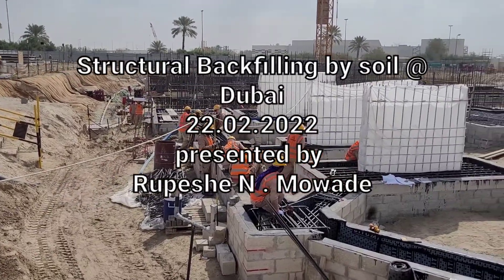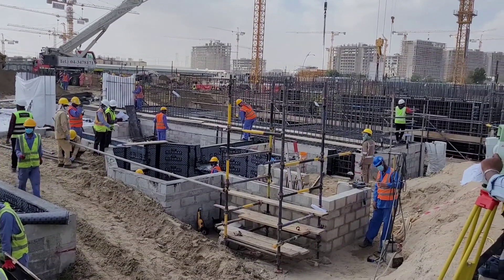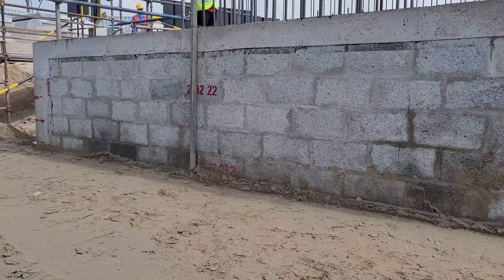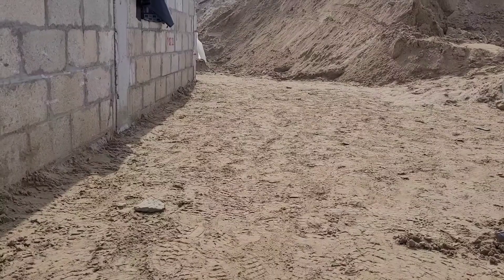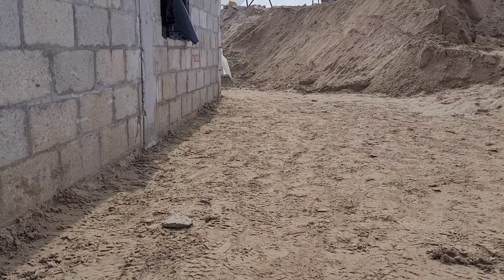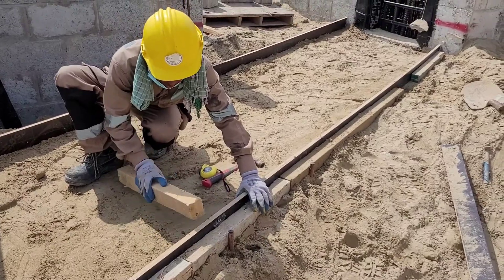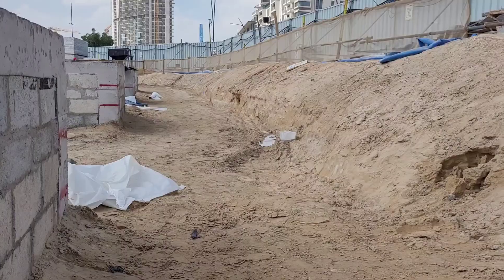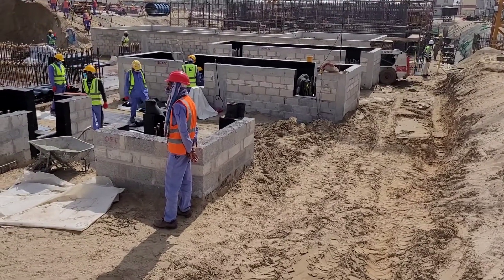Building Construction - Structural Backfilling Method Statement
This is for all Civil Engineers